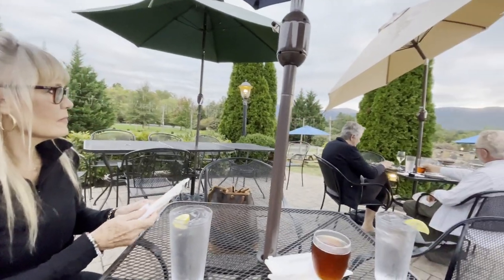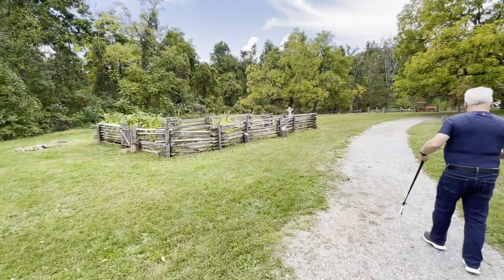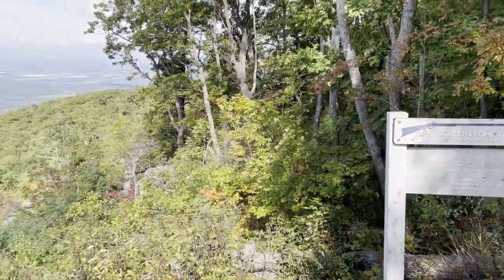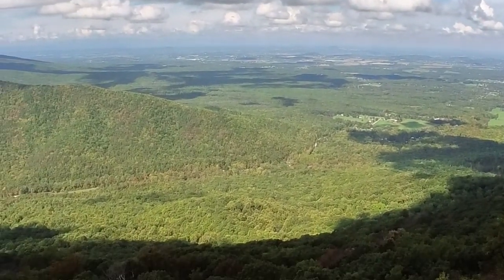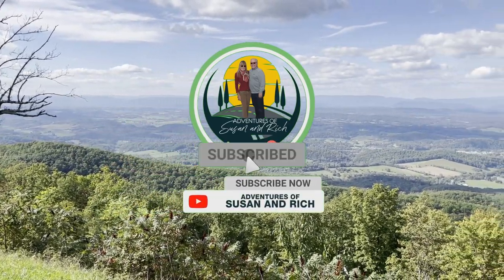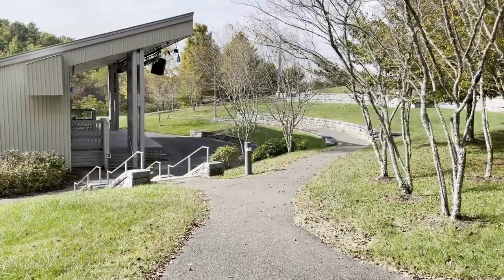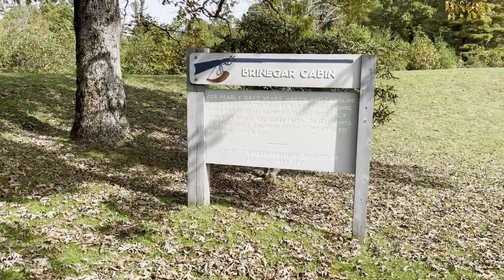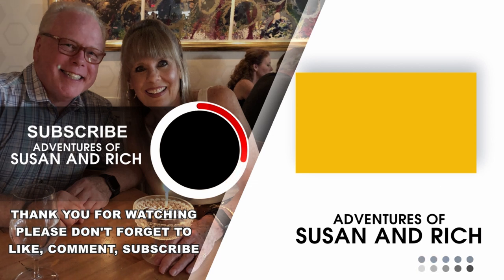Fall Drive on the Blue Ridge Parkway. Driving through the blue ridge mountains Afton to Asheville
In this video we take a fall drive down the Blue Ridge Parkway from Afton, Va to Asheville, NC. The trip takes 2 day over 390 miles at a maximum speed of 45 miles per hour.

Translated titles:
Fall Drive en Blue Ridge Parkway. Conduciendo a través de las montañas Blue Ridge de Afton a Ashev

Fall Drive auf dem Blue Ridge Parkway. Fahrt durch die Blue Ridge Mountains von Afton nach Asheville

Fall Drive sur la Blue Ridge Parkway. Conduire à travers les montagnes Blue Ridge d'Afton à Ashevi

Fall Drive na Blue Ridge Parkway. Dirigindo pelas montanhas do cume azul Afton para Asheville

ब्लू रिज पार्कवे पर फॉल ड्राइव। ब्लू र

Fall Drive sa Blue Ridge Parkway. Pagmamaneho sa asul na tagaytay na kabundukan ng Afton hanggang As

Fall Drive на бульваре Блю-Ридж. Поездка через голубой хреб

Fall Drive บนเส้นทาง Blue Ridge Parkway ขับรถผ่านเทือก

Blue Ridge Parkway'de Fall Drive. Afton'dan Asheville'e giden mavi sırt dağlarından geçerken

Fall Lái xe trên Blue Ridge Parkway. Lái xe qua những rặng núi xanh biếc Afton đến Ashe

Fall Drive على بلو ريدج باركواي. القيادة عبر جبال ريدج الزرق

ব্লু রিজ পার্কওয়েতে ফল ড্রাইভ। নীল প

Fall Drive di Blue Ridge Parkway. Mengemudi melalui pegunungan punggungan biru Afton ke Asheville

Fall Drive sulla Blue Ridge Parkway. Guidando attraverso le montagne della cresta blu da Afton ad As

Blue Ridge саябағындағы Fall Drive. Афтонның көгілдір жоталары

ബ്ലൂ റിഡ്ജ് പാർക്ക്വേയിൽ ഫാൾ ഡ്രൈവ്.

Fall Drive pe Blue Ridge Parkway. Conducerea prin munții Blue Ridge Afton spre Asheville

Fall Drive на Blue Ridge Parkway. Проїзд через блакитний хребет гір

بلیو رج پارک وے پر فال ڈرائیو۔ نیلے رج پہاڑوں Afton سے Ashevil

Blue Ridge Parkwaydagi Fall Drive. Aftonning moviy tizma tog'lari orqali Ashevillega borish

Blue Ridge Parkway-də Fall Drive. Aftonun mavi silsiləsi dağlarından keçərək Asheville-ə get

Fall Drive na Blue Ridge Parkway. Jízda přes modré hřebenové hory Afton do Asheville

Fall Drive a Blue Ridge Parkway-n. A kék hegygerincen át Afton Asheville-be

ブルーリッジパークウェイの秋のドライブ。ブルーリッジ山脈を通り抜け

Fall Drive នៅលើ Blue Ridge Parkway ។ បើកបរឆ្លងកាត់ភ្នំ

블루리지 파크웨이의 가을 드라이브. 블루 릿지 산맥을 지나 애쉬빌로 가는

Blue Ridge Parkway дээрх Fall Drive. Цэнхэр нурууны Афтон уулсаар да

Фалл Дриве на Блуе Ридге Паркваи-у. Вожња кроз плави гр

බ්ලූ රිජ් උද්‍යානයේ ෆෝල් ඩ්‍රයිව්. නි

Fall Drive na Blue Ridge Parkway. Vožnja po modrem grebenu Aftona do Ashevillea